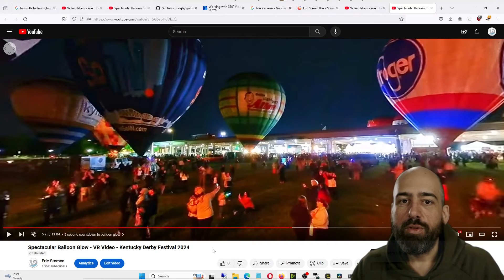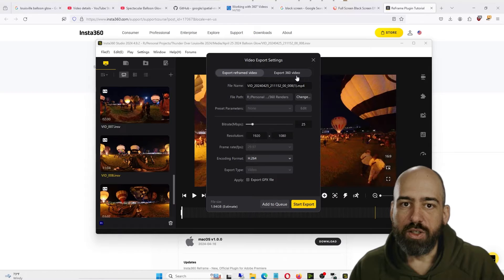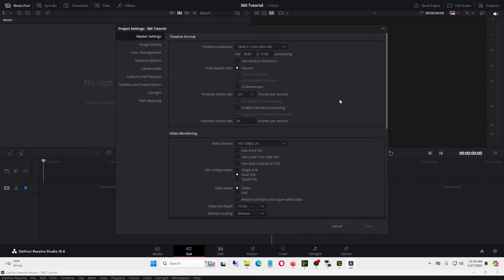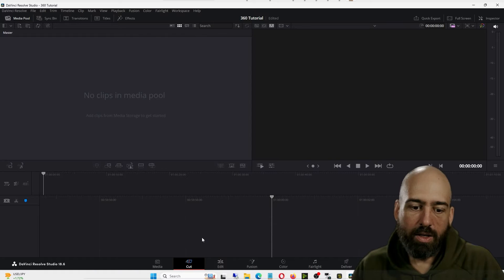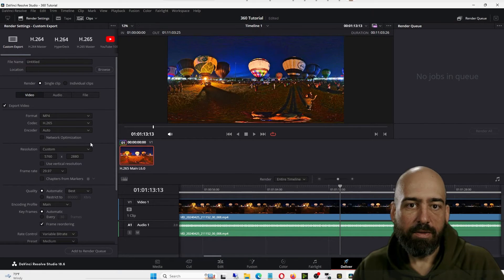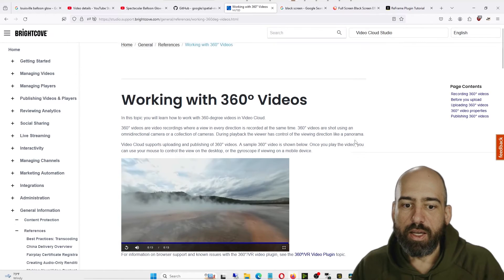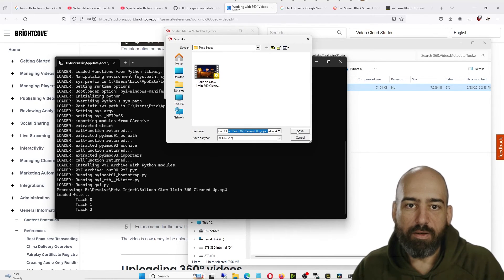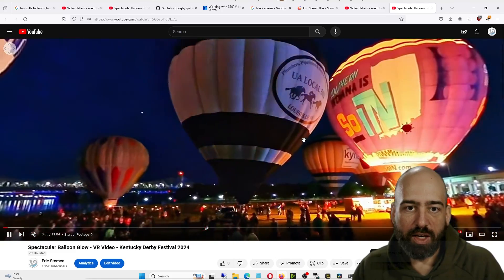Export 360 Videos from DaVinci Resolve to YouTube: A Step-by-Step Guide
How to Upload a 360 Video from DaVinci Resolve to YouTube

In this tutorial, I'll guide you through the process of exporting and uploading a 360 video from DaVinci Resolve to YouTube, ensuring it displays correctly in 360 format. Follow my step-by-step instructions or check out my blog for a detailed guide.

360 video, DaVinci Resolve, YouTube upload, video editing, 360 metadata injection, Insta360, video export settings, H.265 codec,

⏱️⏱️VIDEO CHAPTERS⏱️⏱️:

00:00:00 - How to Upload 360 Videos from DaVinci Resolve
00:00:19 - Selecting Files for 360 Video Export in DaVinci
00:00:47 - Setting Bit Rate and Resolution for 360 Export
00:01:09 - Previewing Your 360 Video Before Uploading
00:01:29 - Matching Insta360 Footage Resolution in DaVinci
00:01:51 - Saving Custom Presets for Future 360 Projects
00:02:14 - Editing Frame Rate for 360 Videos in DaVinci
00:02:38 - Color Correction Tips for 360 Video Editing
00:02:58 - Exporting Your 360 Video as an MP4 File
00:03:23 - Rendering and Saving Your 360 Video Quickly
00:03:45 - Injecting Metadata into Your 360 Video
00:04:05 - Using Spatial Media Metadata Injector Tool
00:04:28 - Finalizing 360 Video with Injected Metadata
00:04:49 - Uploading and Processing 360 Videos on YouTube

Special thanks to PotPlayer for the video preview tool used in this tutorial.

Video titles, description, chapters and tags made with VidChapter